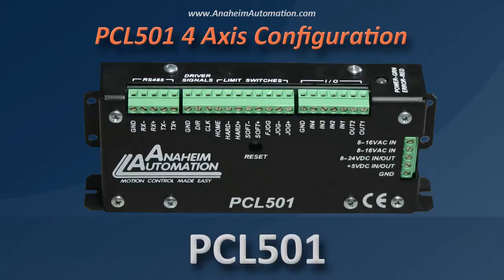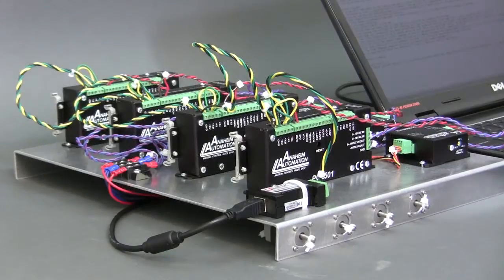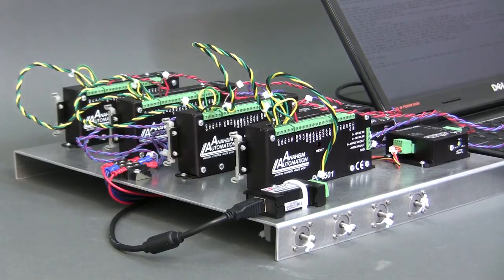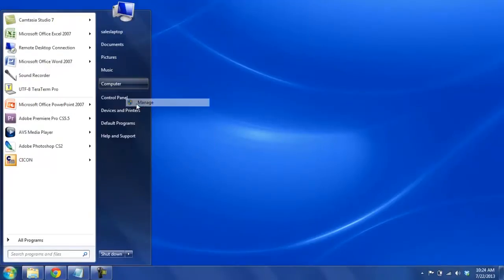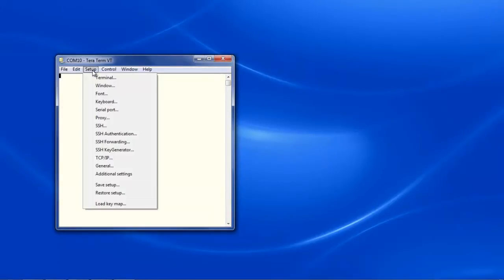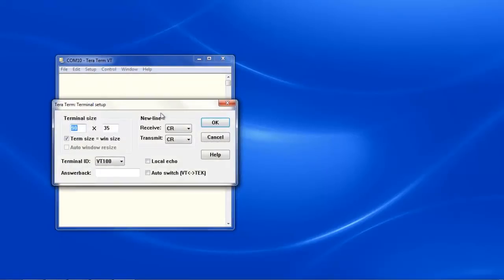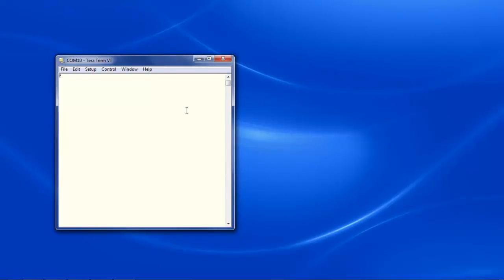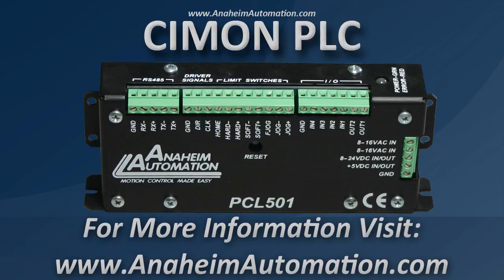PCL501 Tutorial: 4 Axis Stepper Control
This video demonstrates the configuration of PCL501 controllers to control a 4 axis system. This will cover the setup, the connection and instruction set. Our goal will be to slew all four axis simultaneously.